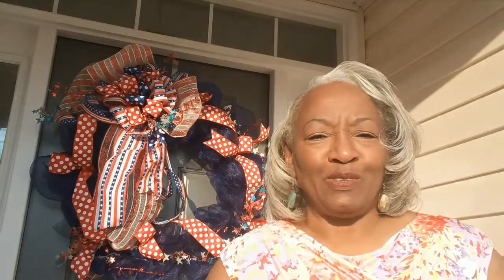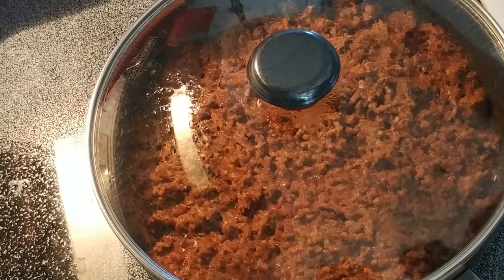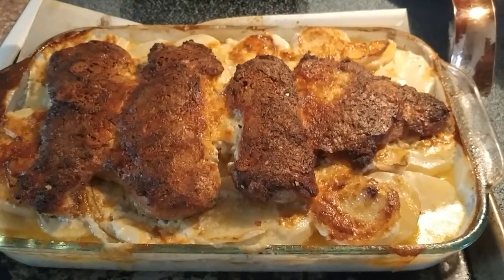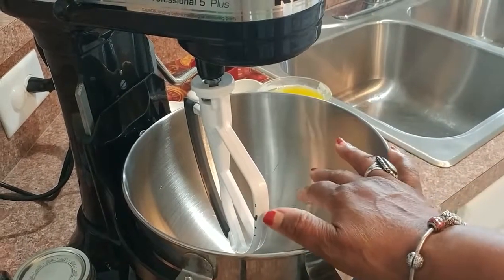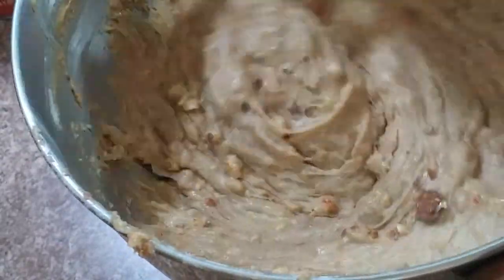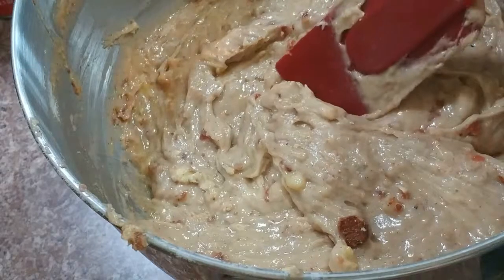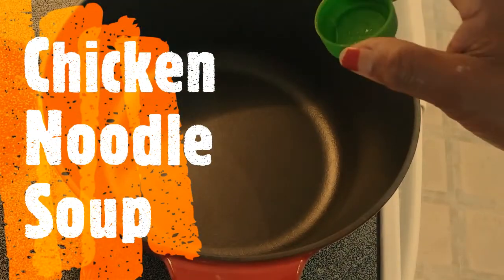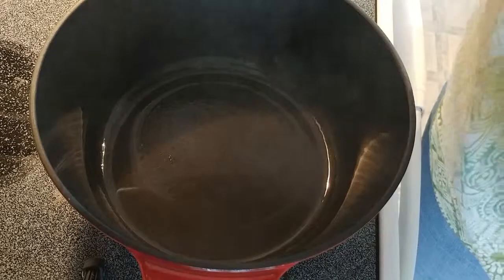June 3 - Ebony, Ivy & Thyme in the Kitchen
Summer is a very busy time. I love walking and getting up early to walk. At 6;30 am I am on the road. Once a week I take a Zumba class.  The flies on the walls are laughing at 30 women dancing, jumping and moaning for an hour on a skating rink floor.  It’s brutal! Water Aerobics is three times a week. With weights and noodles in hand, our group of 35 ladies splash and giggle while our no-nonsense leader whips us into shape. Summer is always an adventure.
Monday: Chili Dogs
Tuesday: Schnitzel with Cheese Sauce
Ingredients:
• 1 3 lb pork tenderloin, sliced into pieces, and pounded into cutlets
Italian Breadcrumbs   ½ t House Seasoning
Vegetable oil for Frying cutlets
• 2 lbs of potatoes; thinly sliced; boiled in salted water 5 minutes and drained    ½ onion thinly sliced
• ½ c butter    4 c Half and Half
2 lbs white Cheese (white cheddar, fontina, gouda etc. any melty cheese)
Directions:
• After pounding and breading cutlets, fry until lightly golden. Remove and place on paper towel.
• Cheese sauce: In a saucepan add milk and butter, heat to medium and begin adding cheeses. STIR constantly to avoid sticking. Do not boil! Season with house seasoning (¼ t). When sauce is smooth it’s time to put the casserole together.
• Butter the casserole dish. Begin laying with a spoonful of sauce. Layer potatoes and sliced onion adding a little sauce in-between each layer. On top on casserole lay cutlets. Pour the rest of the sauce over meat and potatoes.
• Cover with foil. Bake at 400 for about 45 to 60 minutes. The potatoes should be tender.  Then remove foil and let cook about five more minutes. Mixture should be bubbly and slightly brown on the edges.
Wednesday: Strawberry Banana Bread
Ingredients for one loaf:
¼ c vegetable oil   ¼ c melted butter
¼ c sugar    2 large eggs
1 t pure vanilla extract ½ t lemon zest
2 very ripe bananas mashed  8 oz strawberry jam
1 ½ c AP flour   1 t baking powder
½ t ground cinnamon  ½ tsp grated nutmeg
½ t fine salt
Directions:
Oven 350 degrees F; Grease a 9 X 5 loaf pan
Beat sugar, oil and butter until creamy. Add eggs, one at a time. Whisk in vanilla, bananas, zest and jam. Whisk in flour, baking powder, cinnamon, nutmeg, salt. When well mixed add 2 c chopped nuts. Pour bread mixture into loaf pan. Bake for 1 hour or until toothpick comes out clean.
Thursday: Asian Chicken Salad
Ingredients:
½ baked chicken or rotisserie chicken cut into small pieces
¼ medium red cabbage, chopped  1 bell pepper chopped
1 carrot, chopped    4 scallions or 1 small onion chopped
1 lime zested     Chopped cashews
Combine the above ingredients in a bowl with ½ the dressing. Refrigerate.
Dressing: Blend 2c cilantro; juice ¼ c fresh lime juice, ¼ c vegetable oil, salt and pepper to taste.
When ready to serve divide Asian chicken salad over tossed salad greens, tomatoes, cucumbers. Pour remaining dressing over each salad.
In a soup pot add:
½ baked chicken with bones; 3 celery ribs, 4 carrots, ½ onion cut into ½ inch pieces. Pour 2 entire boxes of chicken broth. Fill one of the boxes with water and add. Boil gently, chicken and veggies for 30 minutes covered. Remove and separate chicken and any bones and skin. Return chicken to pot. Discard skin and bones. Add house seasoning. Taste I added one teaspoon of KNORRS chicken bouillon and 1 t garlic powder. Stir well.

Sunday: Dinner with Friends
There is always a bit of decorating in the Ebony, Ivy & Thyme kitchen. A new wreath for my front door will welcome my friends and family. In the kitchen there is some eye candy; a new centerpiece. Remember, you are always welcome to my home.
You know my motto:
“Work Hard; Love God and Family;
and the rest is just gravy!”
Blessings to you and yours,
Leona

My Favorite Items used in my kitchen:
DAWN Dishwashing Liquid
Cut-Resistant-Gloves
Microfiber Scratch Free Scrubber Cleaning Dishcloth with Poly Mesh Scour Side, 12x12
Cuisinart CI45-30CR Chef's Classic Enameled Cast Iron 12-Inch

Facebook: Ebony Ivy Thyme Leona Dooley